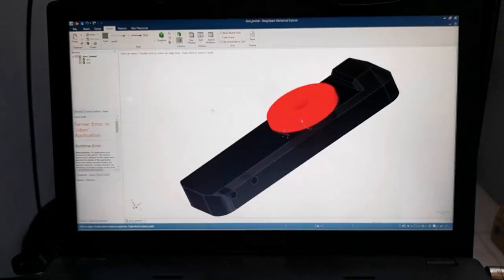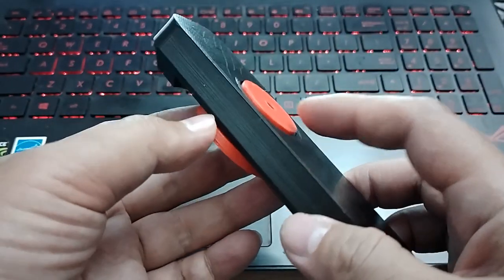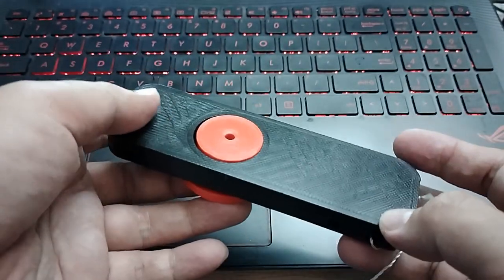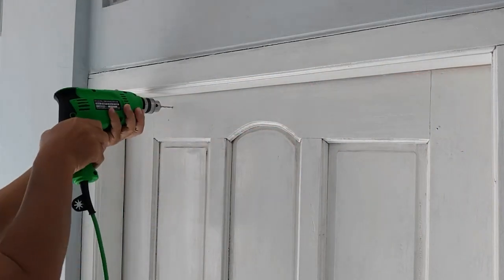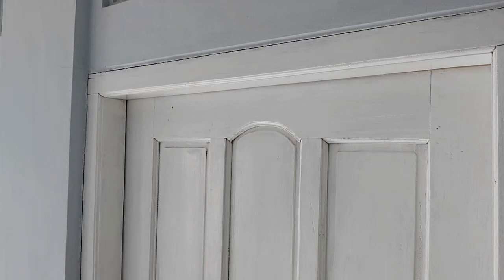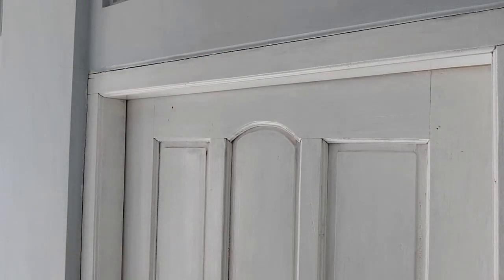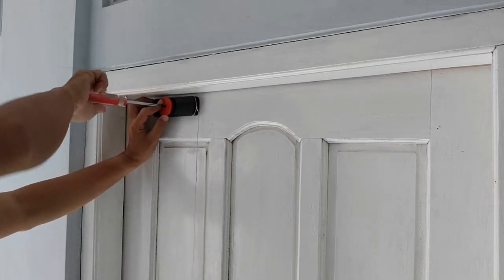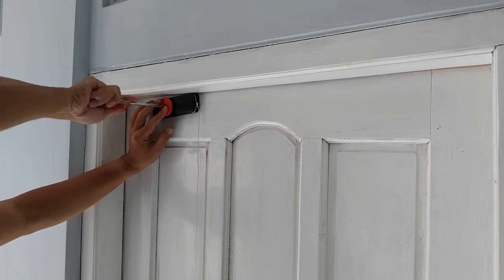3d printed automatic door stopper - babyproofing my home the 3d printing way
3d printed automatic door stopper - babyproofing my home 3d printing way.
This stopper should function as a backup, and I recommend using the usual wedge-shaped door stopper. Thanks